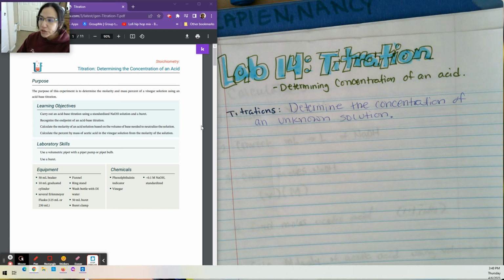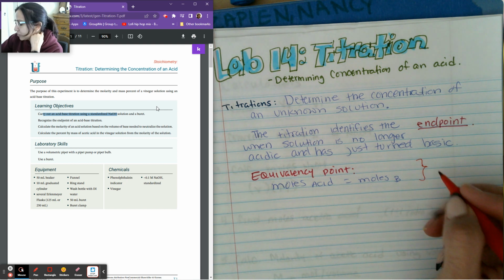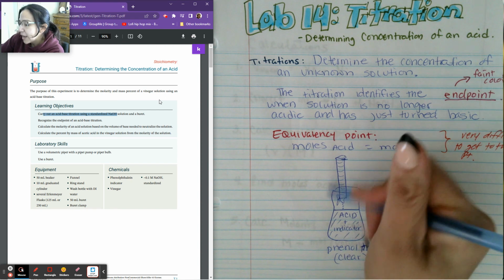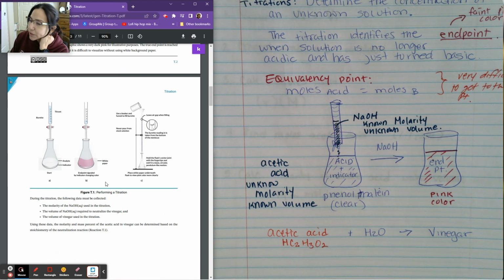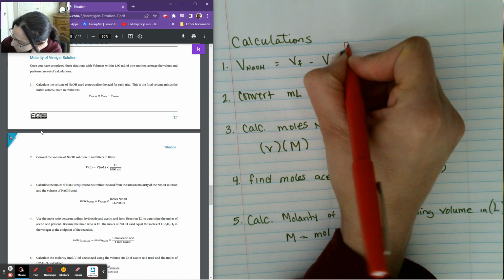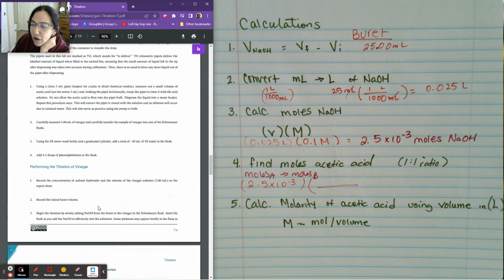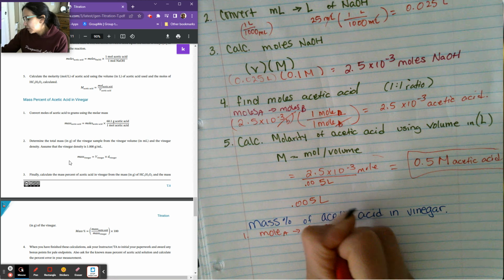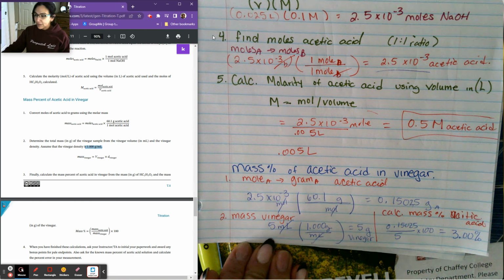Labflow prelab Lecture:: Titrations: Determining the concentration of an acid Video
Molarity
Determining concentration of acetic acid in vinegar
Finding %mass of acetic acid